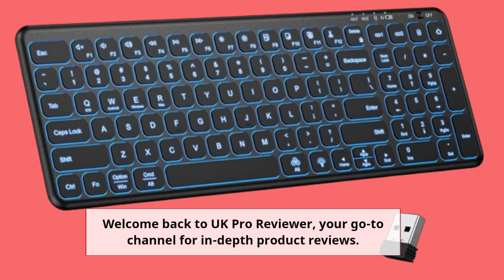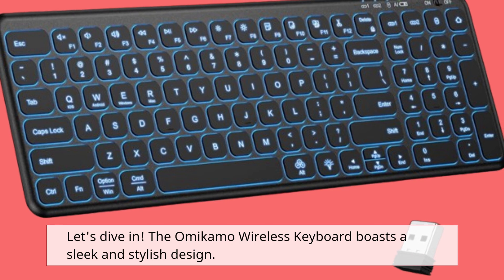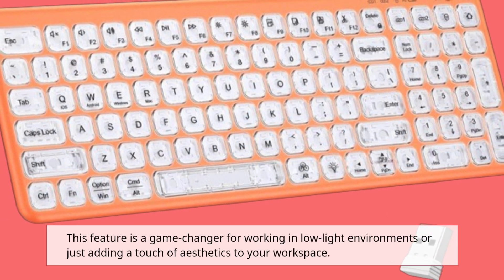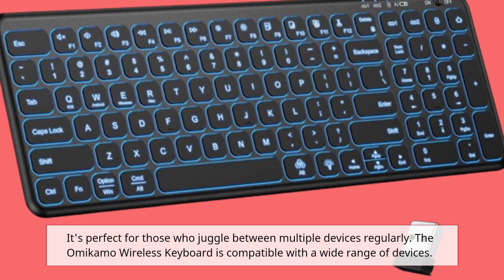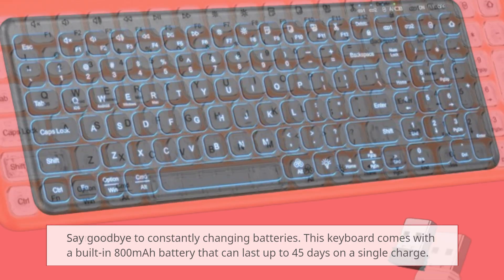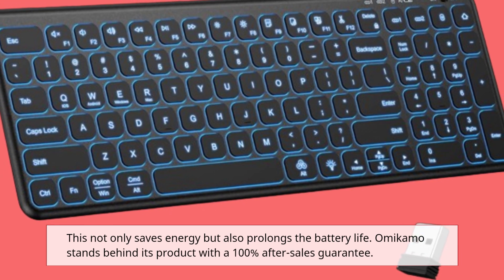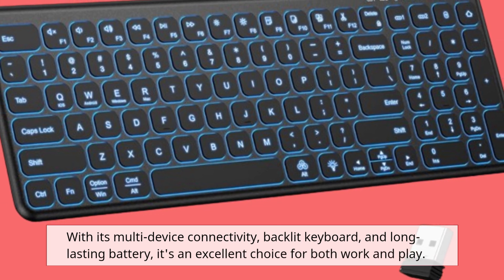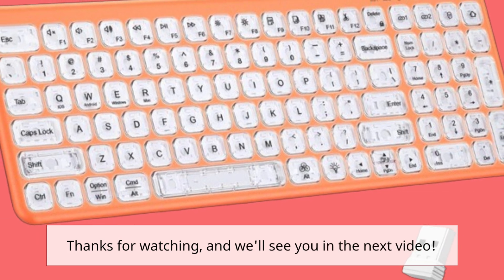⌨️ Omikamo Wireless Keyboard Review: Multi-Device 2.4G & Dual Bluetooth Keyboard! 📝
Amazon Product Name : Omikamo Wireless Keyboard | Multi-Device 2.4G & Dual Bluetooth Keyboard

Explore the versatility of the Omikamo Wireless Keyboard in this comprehensive review. This keyboard offers both 2.4G and dual Bluetooth connectivity, making it a perfect choice for multi-device users seeking convenience and efficiency. Join us as we delve into its design, typing experience, and overall performance, providing you with valuable insights into the Omikamo Wireless Keyboard.